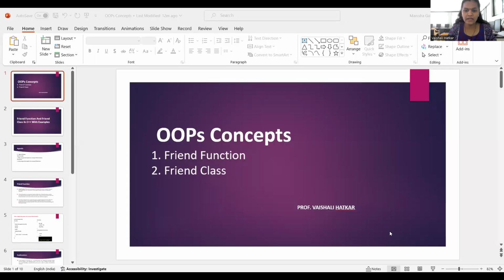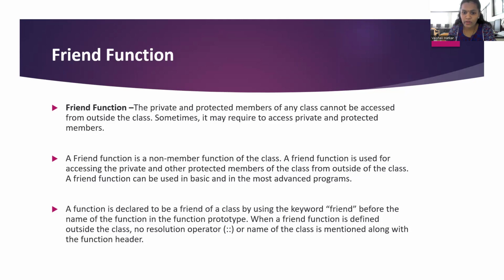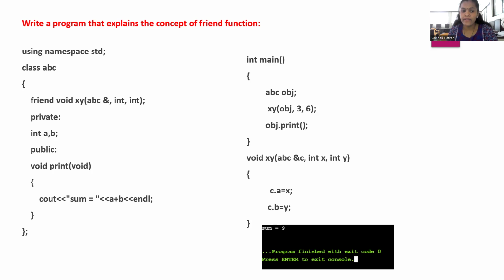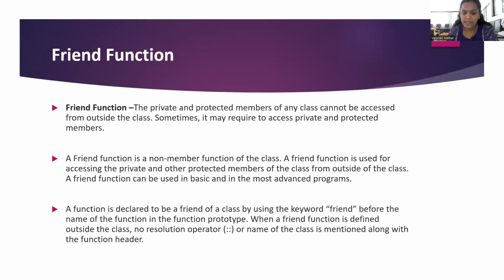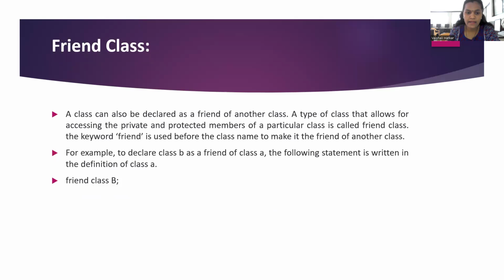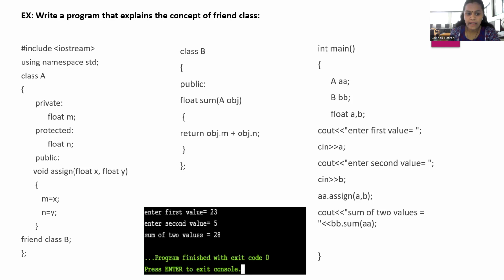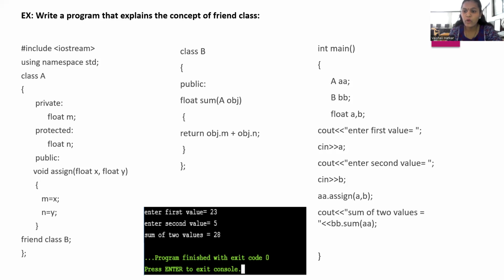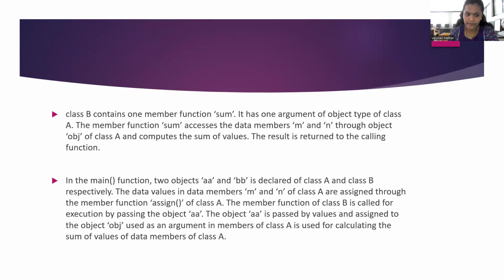Object Oriented Programming Concepts | Functions function in OOPS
In this video tutorial we will study and understand the working of friend functions